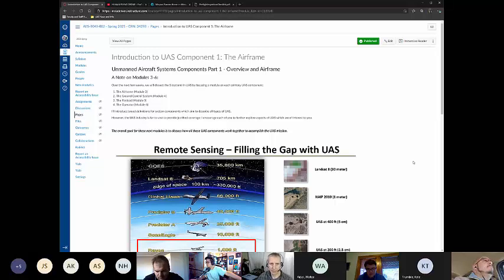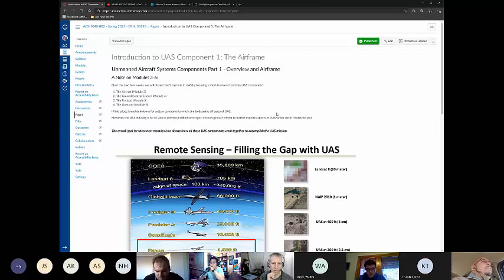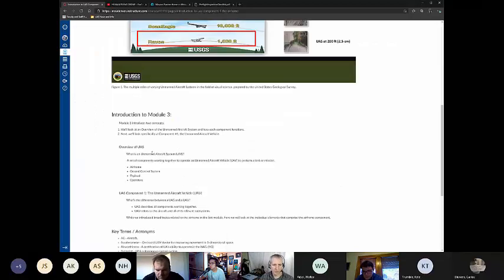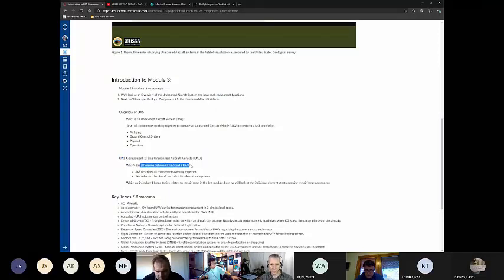Intro to the UAS and UAV class recording edit1 Module 3 Introduction